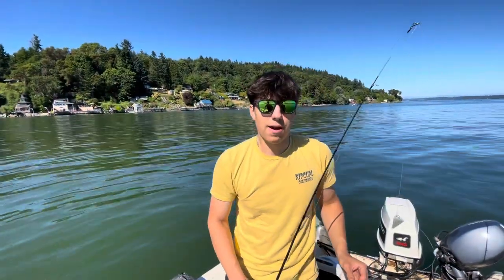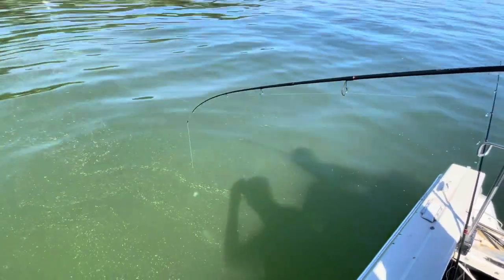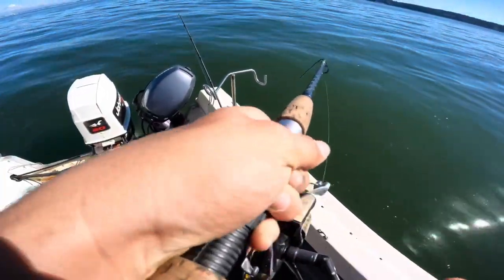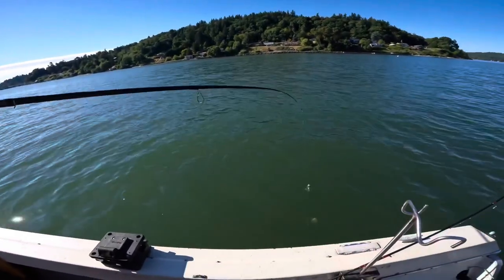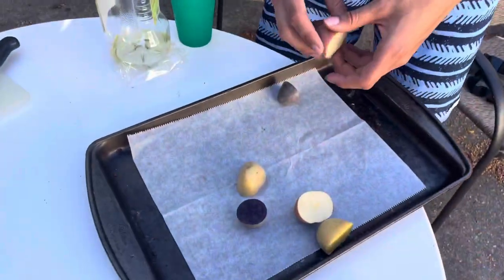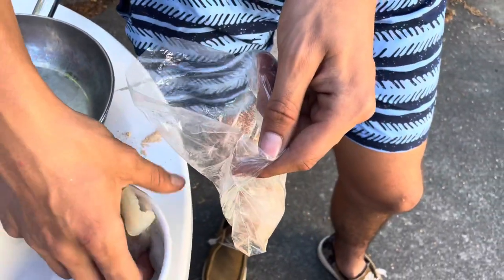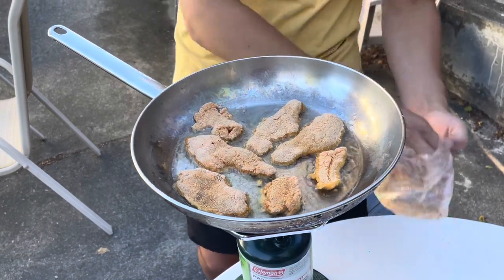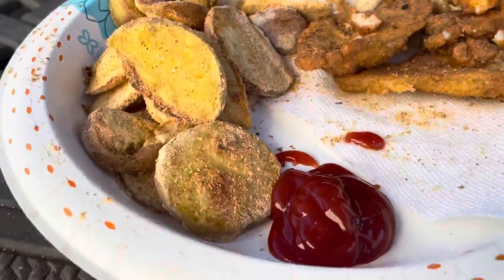Puget Sound Flounder and Greenling Catch and Cook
In this video we set out on a fishing trip for any legal bottomfish we could catch in the lower Puget Sound. We were successful and ended up with a delicious meal we prepared!